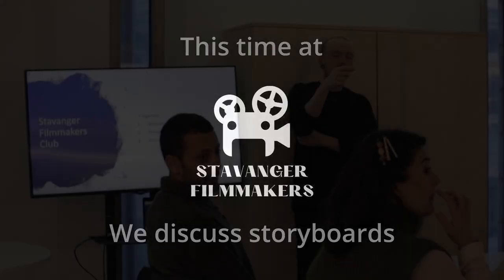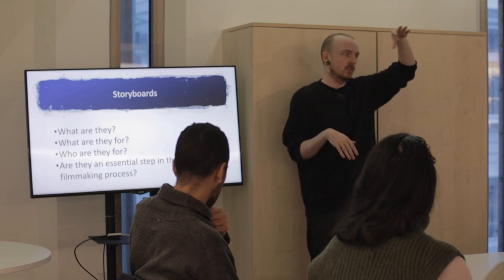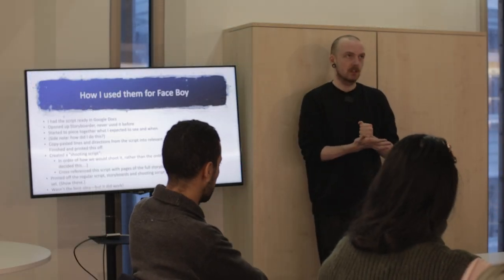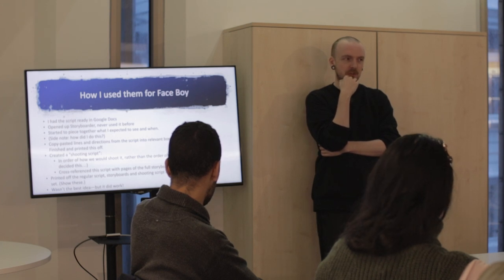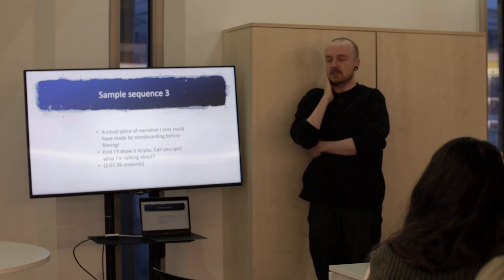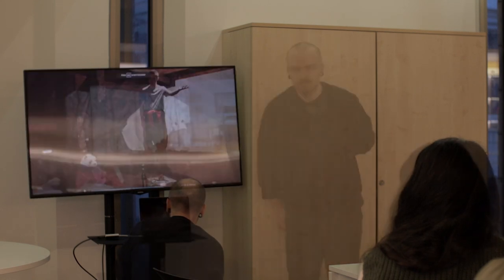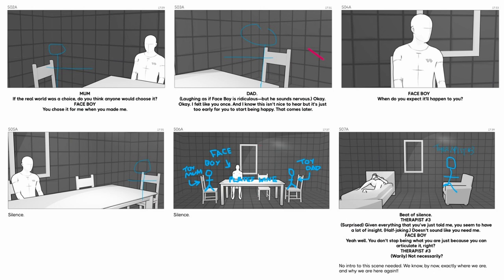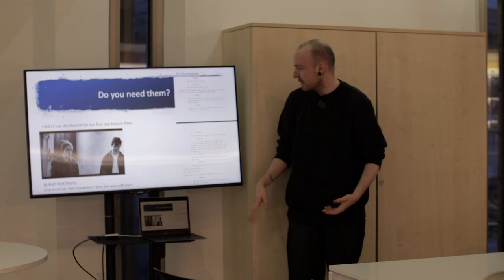STAVANGER FILMMAKERS CLUB - Leo X. Robertson discusses storyboards - TUTORIAL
I talk about how we used storyboards in our latest feature film, "Face Boy", and compare it to what we did in previous projects.

We meet at the library (Sølvberget) in Stavanger, Norway, each week :)